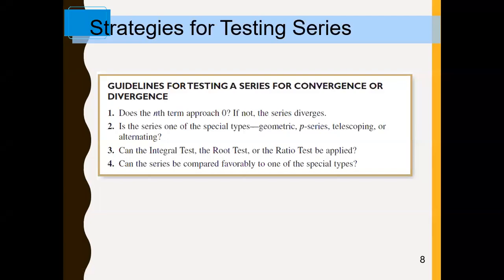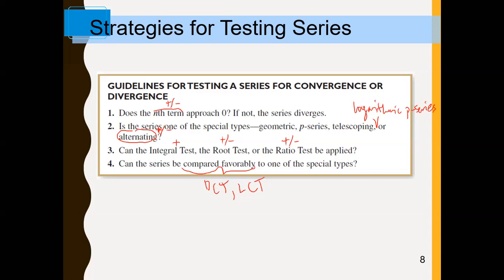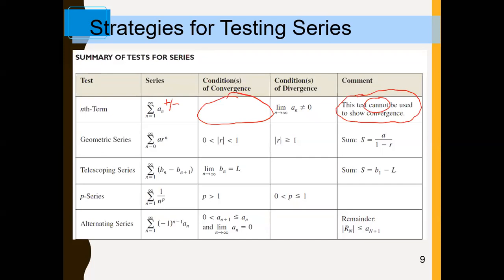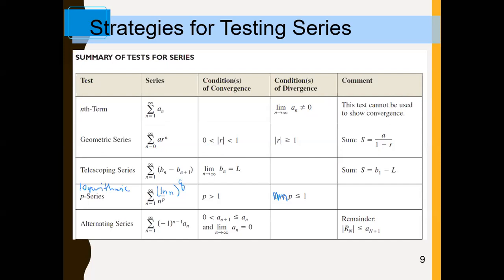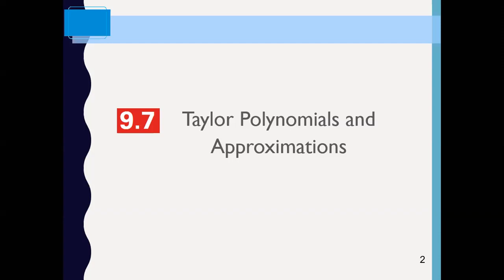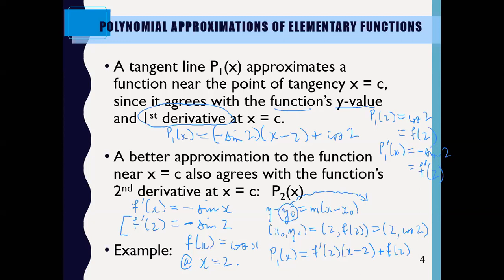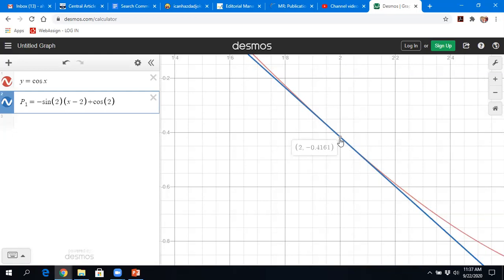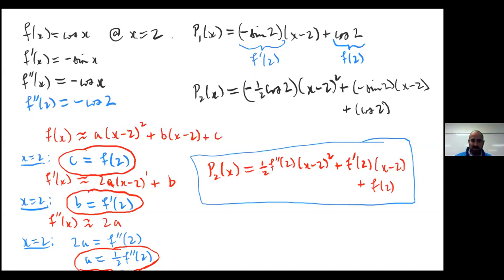9 22 20 Lecture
Intro to Taylor Polynomials